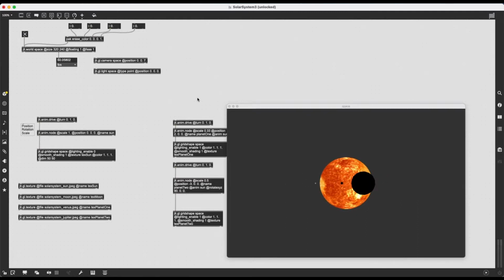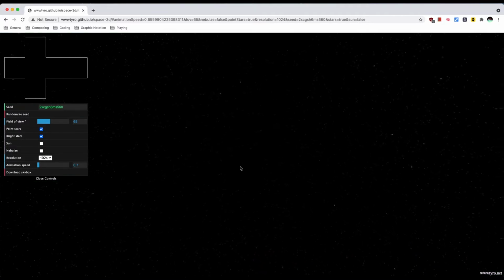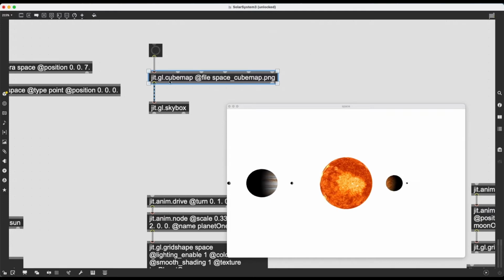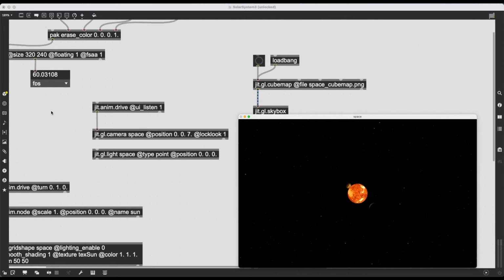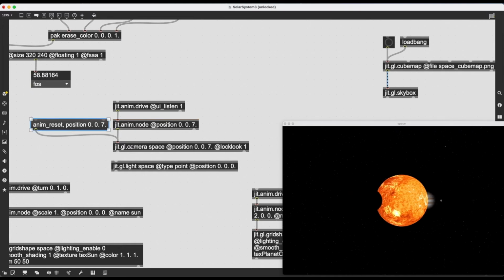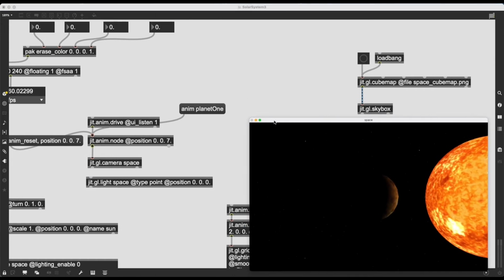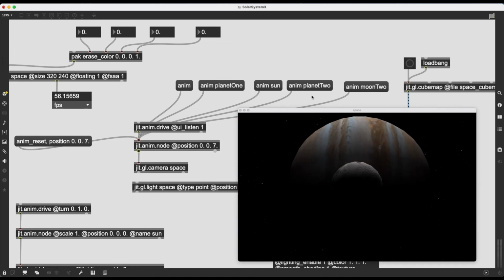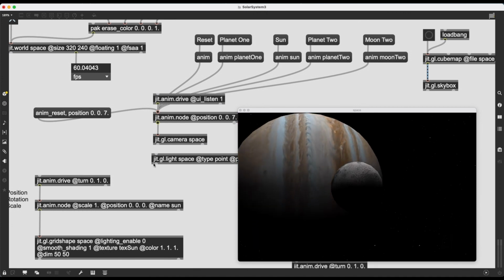Creating a Solar System #3: Dynamic Backgrounds with jit.gl.skybox - Max/Jitter Tutorial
In this final video of the series, I download and apply a space background texture to a skybox, using [jit.gl.cubemap] and [jit.gl.skybox]. I also make it possible to change the camera angle to focus on our different 3D objects by adding yet another [jit.anim.node].